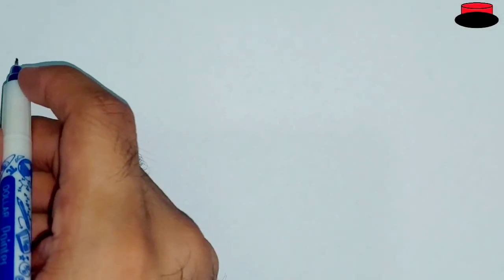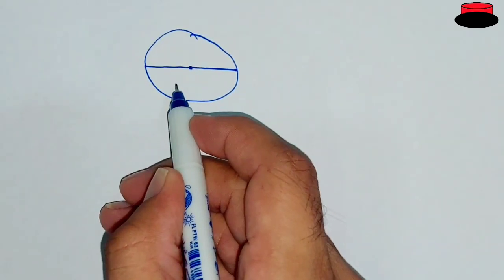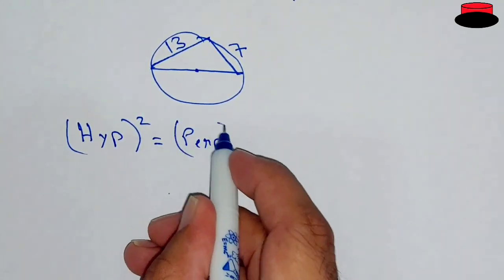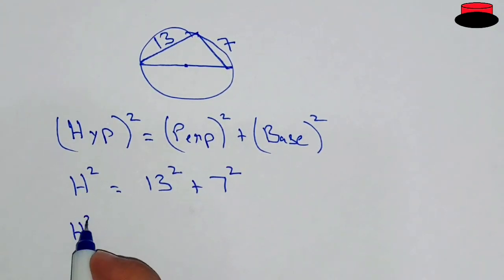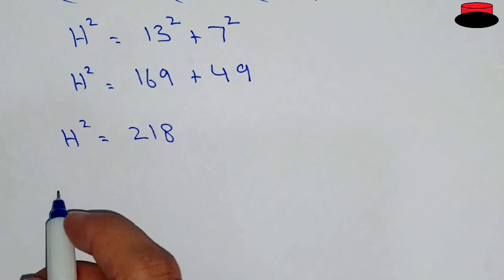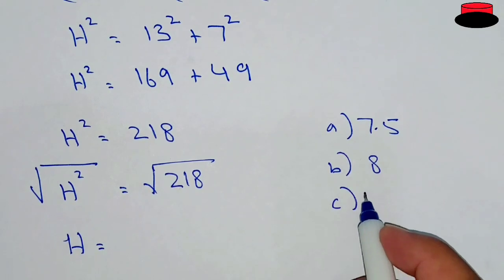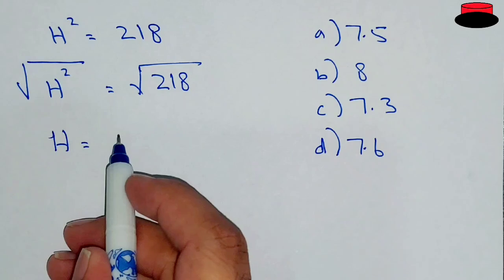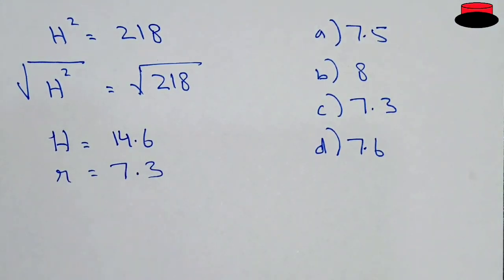Find the radius of a circle | Triangle inscribed in a circle | Can you solve this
In this video, we will learn that how to find out the radius of the circle when a triangle is inscribed in it.

Triangle inscribed in a circle
Triangle inscribed in a circle problems
Triangle inscribed in a square
Equilateral triangle inscribed in a circle
Isosceles triangle inscribed in a circle
Equilateral triangle inscribed in a square
Triangle abc inscribed in a circle
Radius of curvature
Radius of gyration
Radius of the circle
Radius of orbit class 11
Triangle inside the circle
Radius of convergence power series
Radius of nth orbit of hydrogen atom
Radius of hydrogen atom both model
Radius of convergence
Geometry problems
Geometry difficult
Geometry problems for competitive exams
Geometry problems and solutions
Geometry problems triangles
Geometry problems grade 7
Geometry problems Olympiad
Geometry problems leonalyn
Geometry problems grade 9

A triangle is inscribed in a circle – what’s the radius?